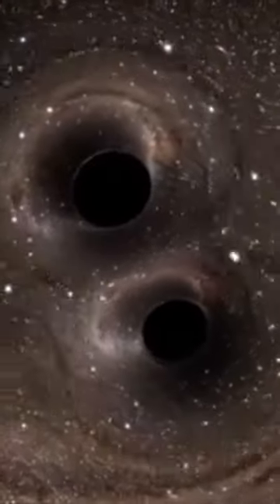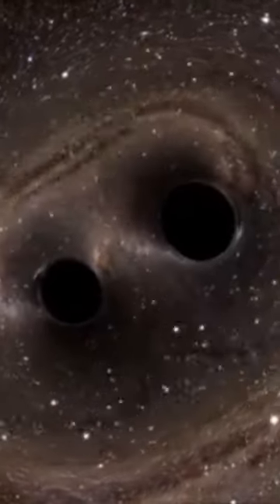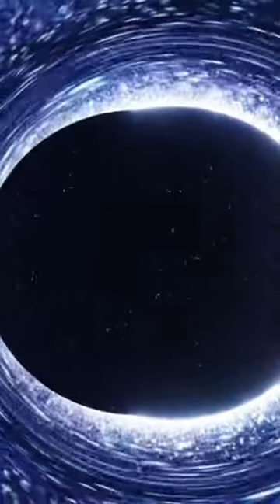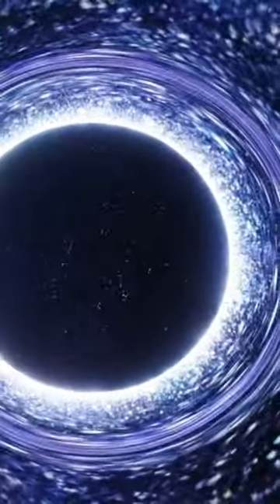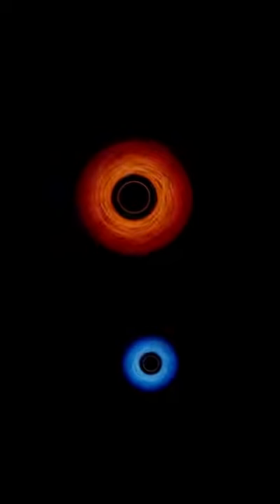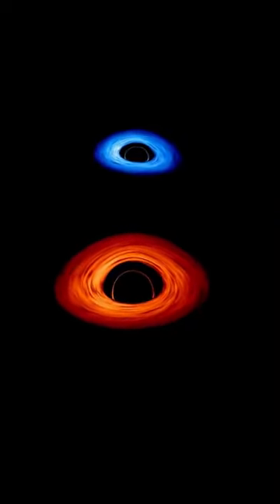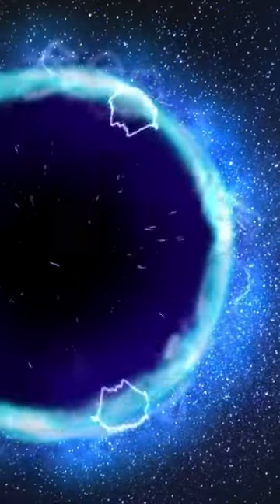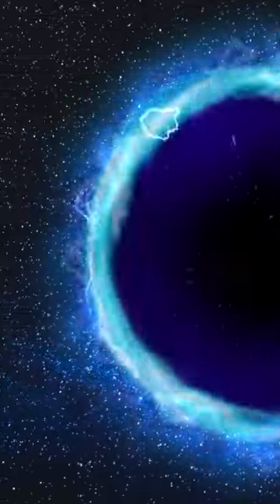What happens when two black holes merge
Thank you for visiting Aelita's channel. Here, I will bring you the truths of the world, the universe, the oceans, spirituality... Stories about civilizations, stories about animals with surprises. I wish you a relaxing moment. If you have any interesting mysteries, ask me.